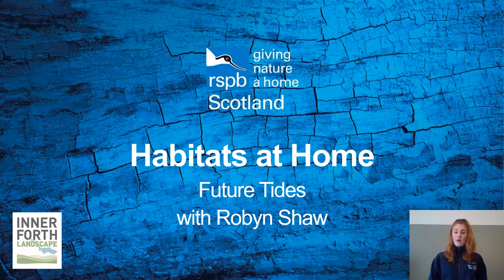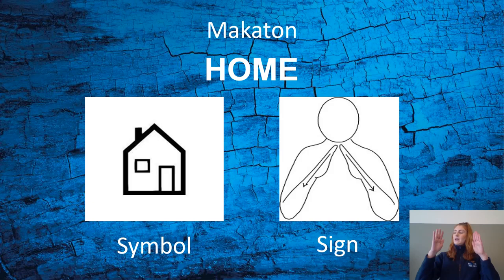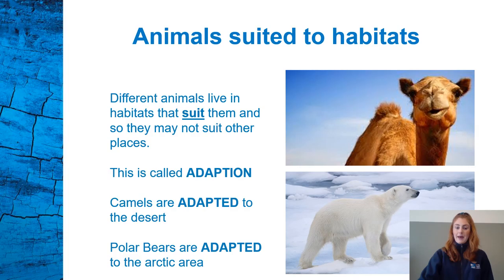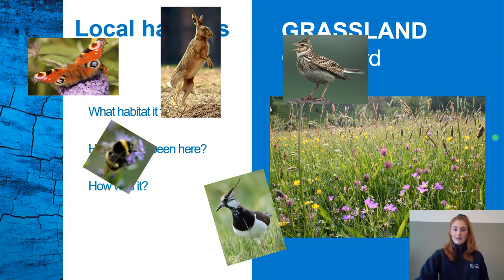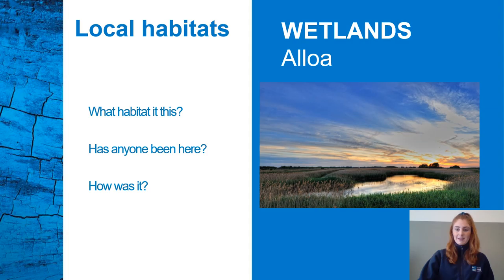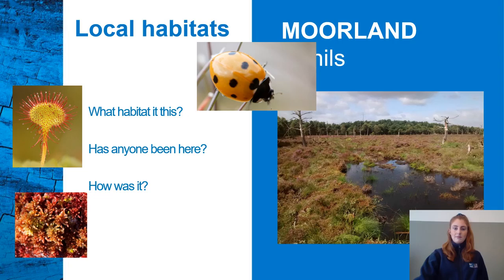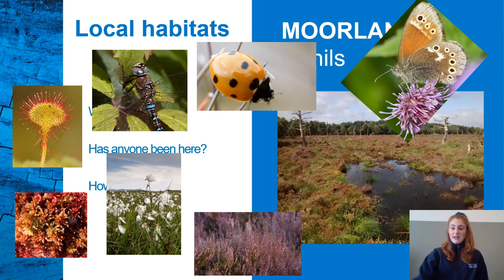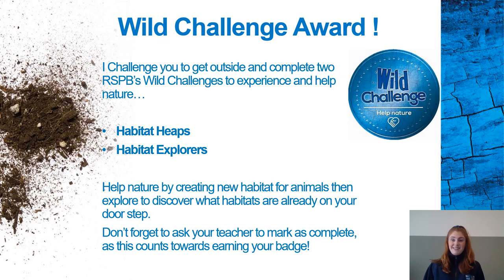Future Tides Digital Education: Habitats at Home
Future Tides was an educational project created in 2018 in partnership between Inner Forth landscape Initiative and RSPB aimed at Primary Schools in the Inner Forth. To form a stronger relationship with pupils and their local natural and cultural heritage of the Inner Forth, bespoke educational boxes, which are FREE to hire, were created as a teacher resource. These include 15 detailed lesson plans, presentations, activities to complete, a large box filled with practical resources related to each lesson and teachers tips and tricks for outdoor learning.

This video is part of a digital educational and outdoor learning resource pack, adapted from the Future Tides, created in 2021 to assist teachers in their return to classroom teaching. There are 4 sessions which can be used alone or as part of a series to learn about the wildlife and heritage of the local area and achieve an RSPB Bronze Wild Challenge Award!

The sessions are designed to be accessible for home or in-class learning and are split into two parts. The first is a pre-recorded lesson and the second is an outdoor learning activity. Supplementary resources included are; lesson plans, links to CofE, extra activities and outdoor learning with links to RSPB Wild Challenge. This is a resource, so please adapt to the needs of your class.

Habitats at Home lesson aims:
• Students learn about local habitats and what animals are present in each place.
• Explore and map habitats in school grounds, noting plants and animals found.
• Pupils will be able to apply creative and ecological skills to finding and building habitat heaps, and consider the wider conservation implications of habitat.

IFLI is funded by the Heritage Lottery Fund.

EDIT: Sea Arrow Grass mentioned in video is actually a species of horsetail.